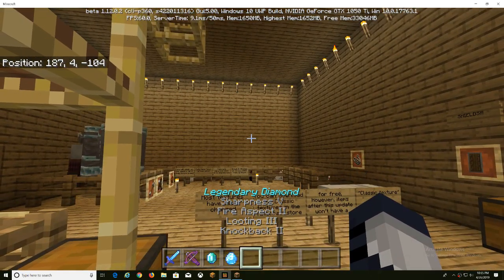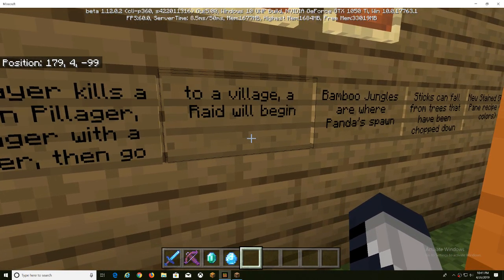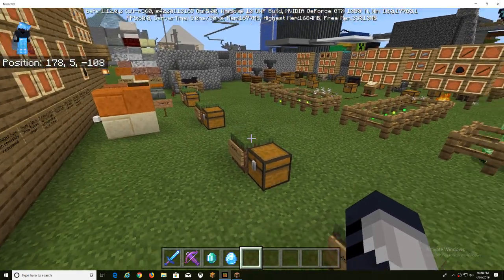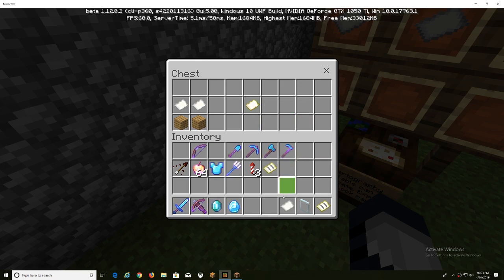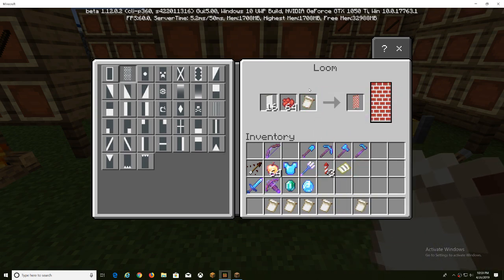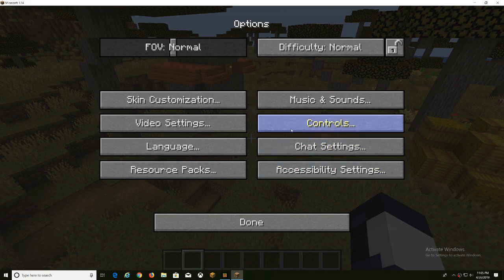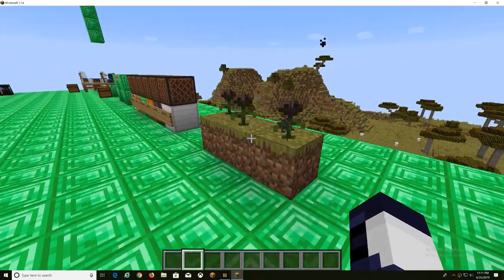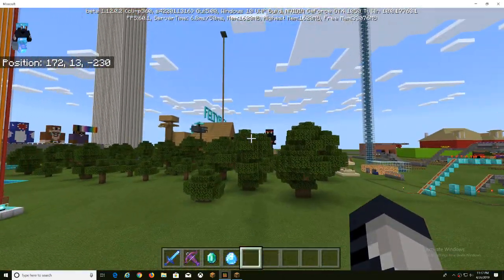Minecraft Bedrock/Java - 1.11/1.14 - OUT NOW - PS4 NOT YET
Bedrock = Xbox One, Switch, IOS, Android and Windows 10
Java = PC

The Minecraft Village & Pillage update is here and out now (Since April 23rd) on Minecraft Bedrock (Xbox One, Switch, IOS, Android (and other PE versions) and Windows 10) and Java. The Update is not fully out yet on PS4 and will not be coming to Xbox 360, PS3, PSVita & Wii U, no more updates will be coming for those versions!

Skype: Jason Schooley
Discord & Discord tag: FeltyFlea #4696
Battle.net: FeltyFlea #1445
Steam: feltyflea1
Xbox Live GT (Xbox 360 & Xbox one): FeltyFlea
Playstation Network ID (PSP, PS3, PSVita & PS4): FeltyFlea

Just for the heck of it, if you are currently having a hard time right now, then here's 2 friendly videos of God and Jesus: